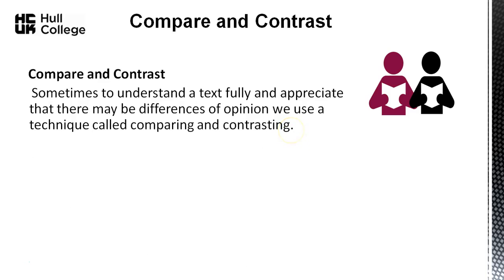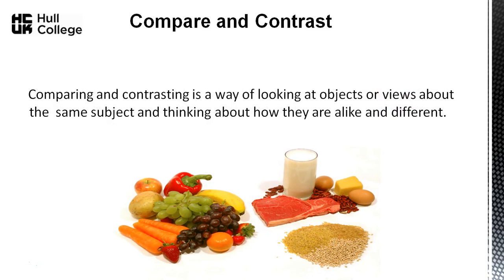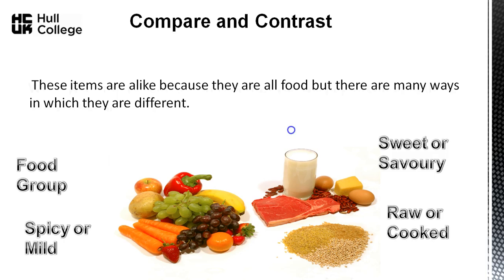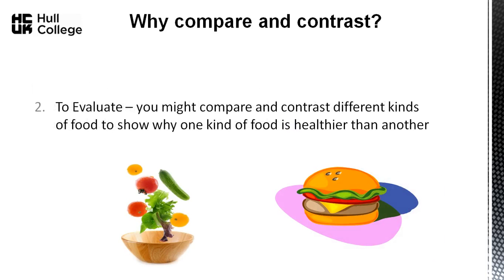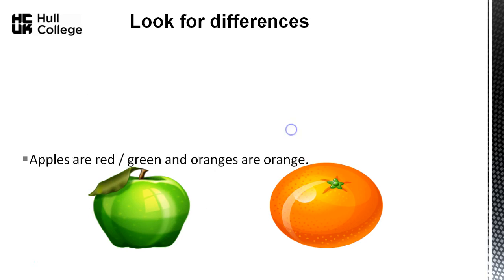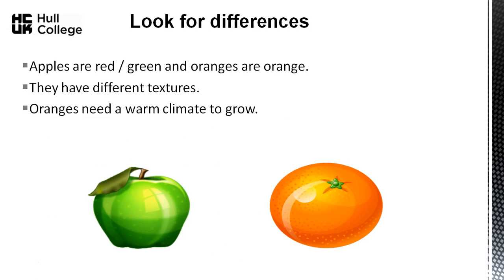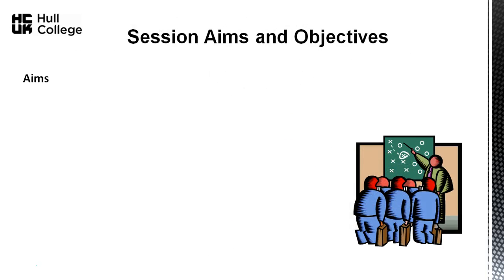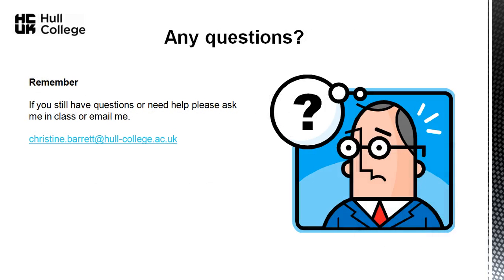What is Comparing and Contrasting?